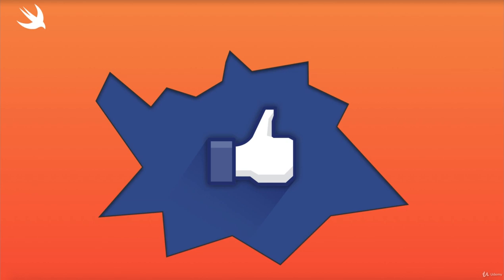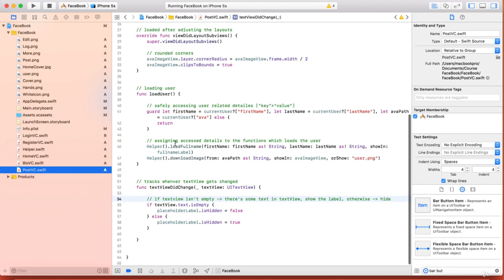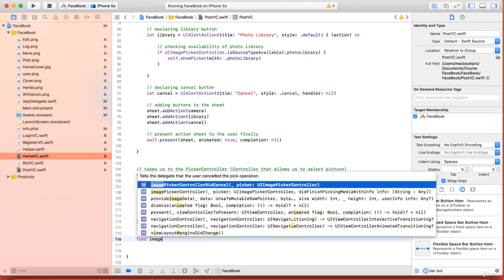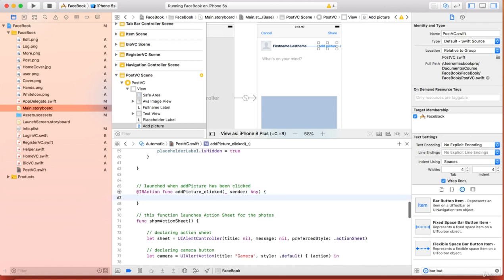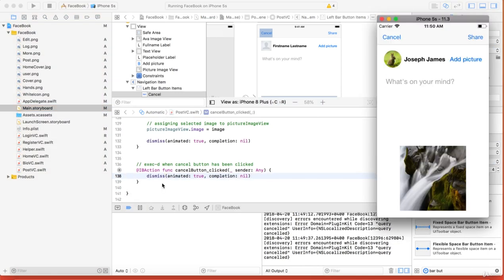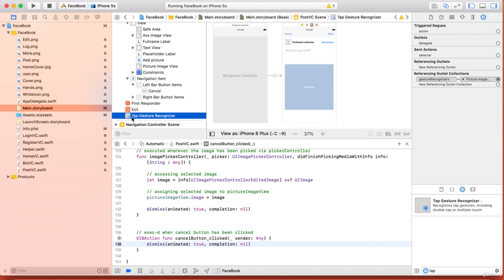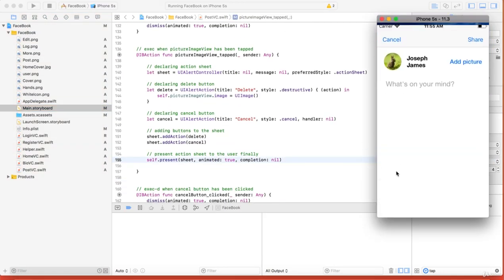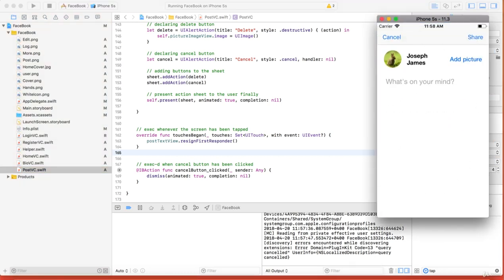87 Progranmming the Behavior of User Interface of the Post Page